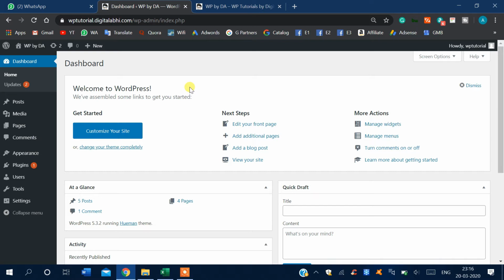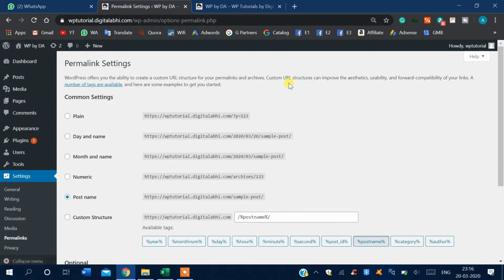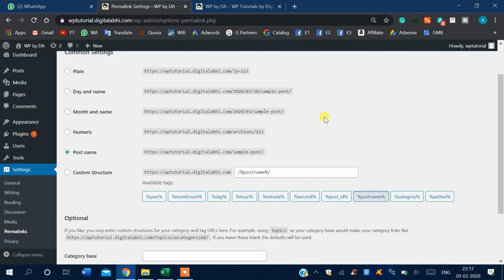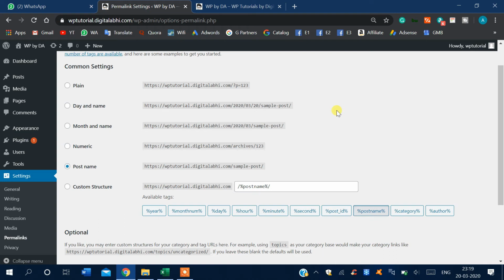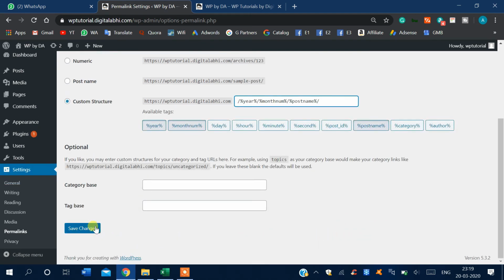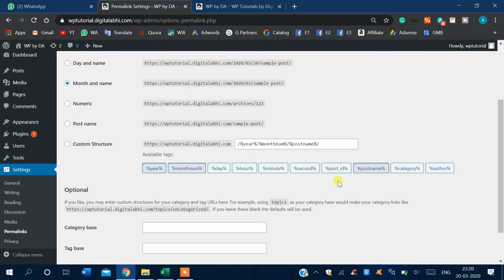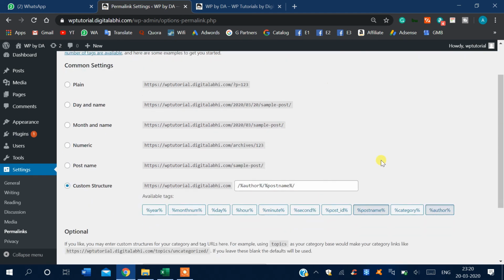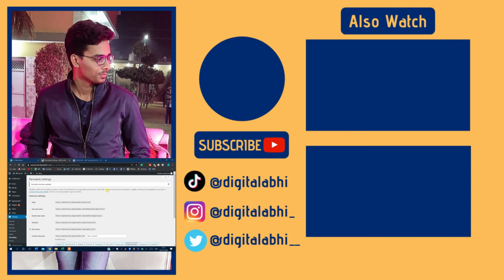How to Change Permalinks in WordPress | WordPress Tutorial #19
Hi everyone, this is Digital Abhi, your digital marketing friend, a contented Digital Marketeer evolved from a terrible engineer.

This is the 19th episode in the series of WordPress Tutorials. In this tutorial, we will see how to change permalinks in WordPress. This is a step by step WordPress tutorial for beginners.

In this video, we will see:
00:00 Introduction
00:18 What are Permalinks?
00:30 How to Change Permalinks?